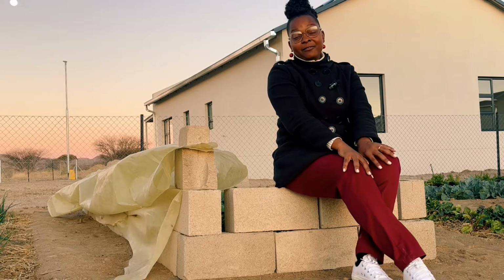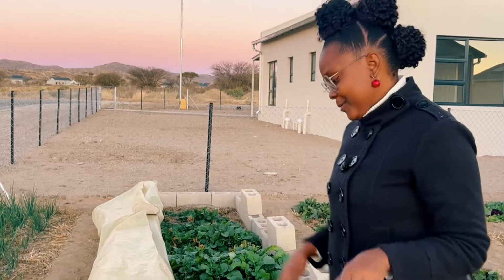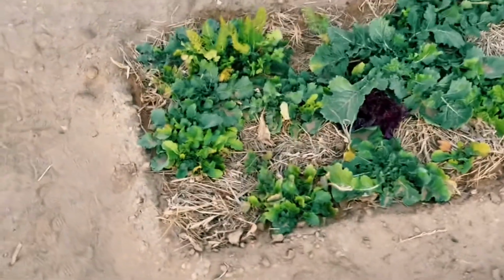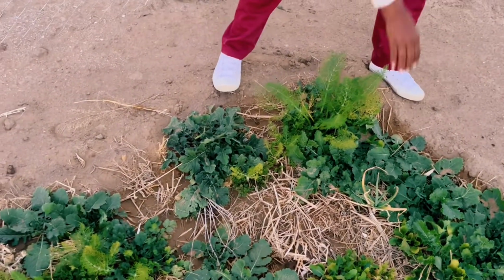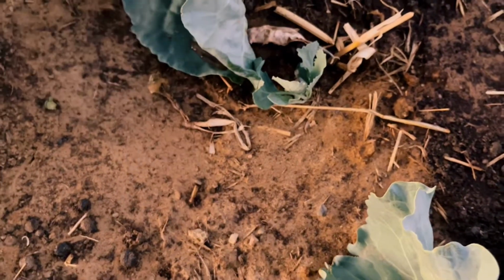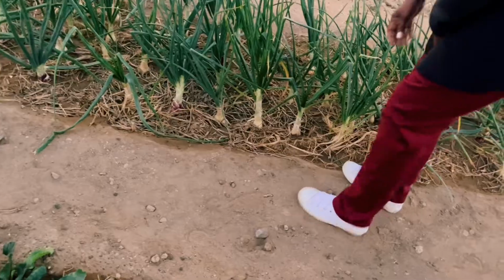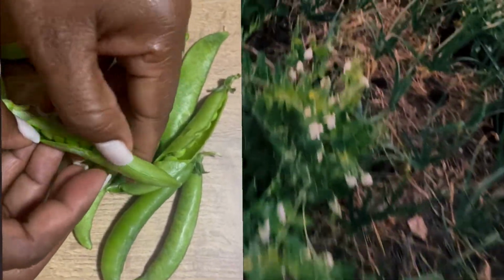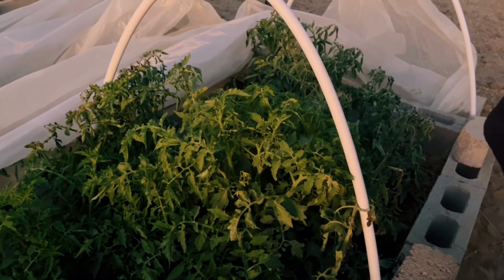The garden in July! We got a visitor…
We bring you the garden tour at the end of July. The good, the bad and the visitor…